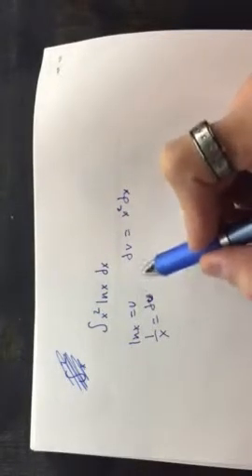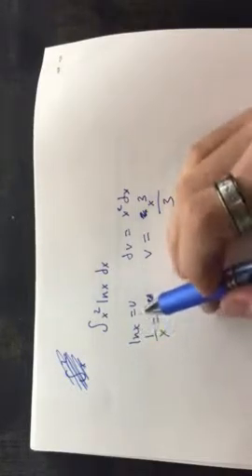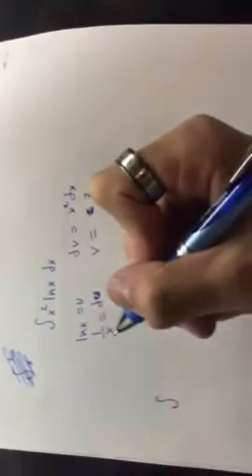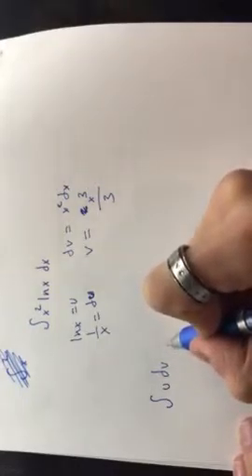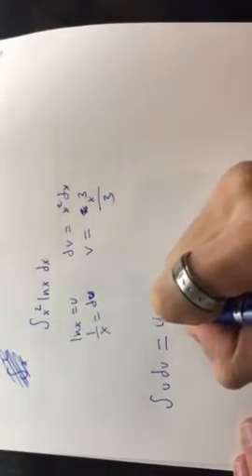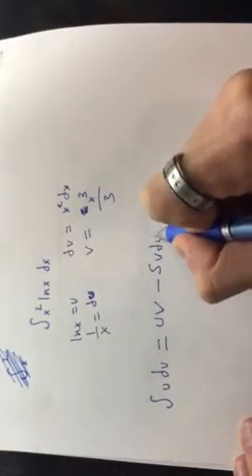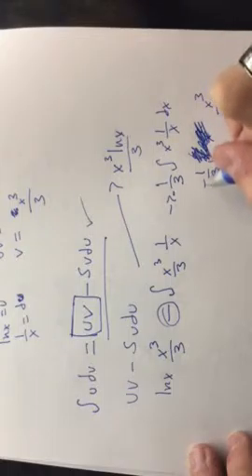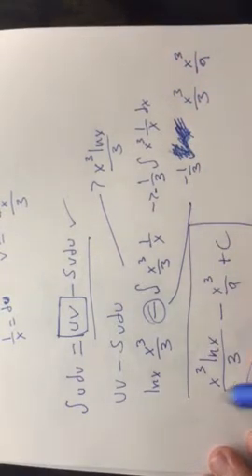Uv du v u stuff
Uhm hi kevin